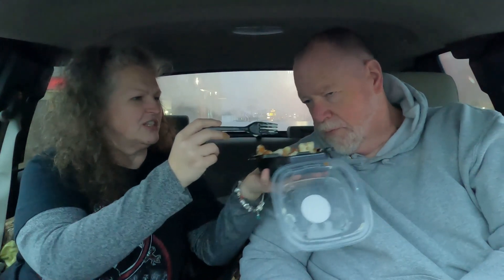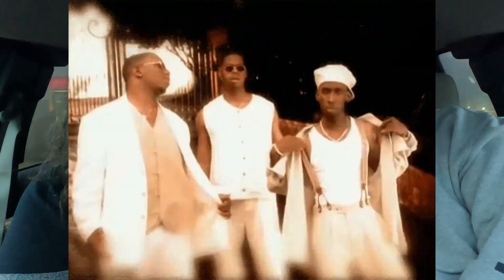Arby's Loaded Chicken Bacon Ranch Mac n' Cheese. Yup it's from Arby's alright.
Arby's Loaded Chicken Bacon Ranch Mac n' Cheese: its white mac n cheese topped with chopped chicken nuggests, bacon, and parmesan peppercorn ranch sauce. Have you tried it yet; did you like it?